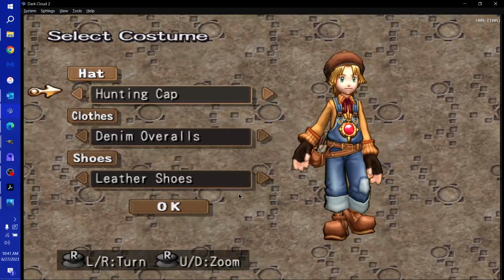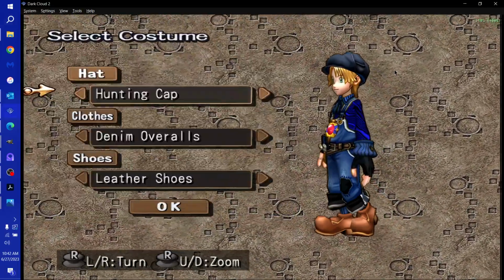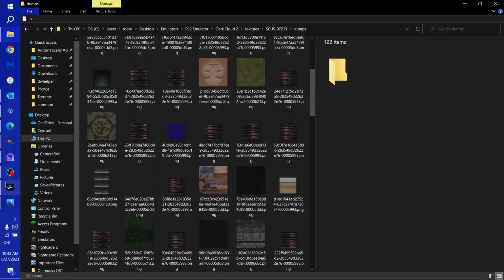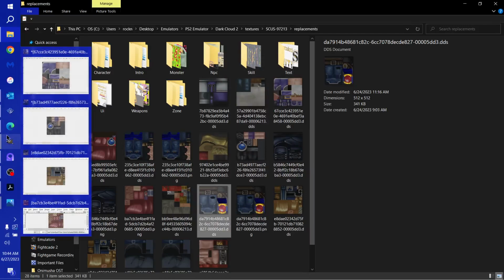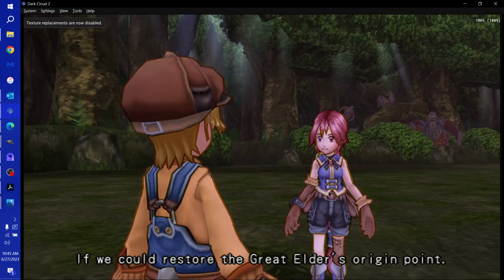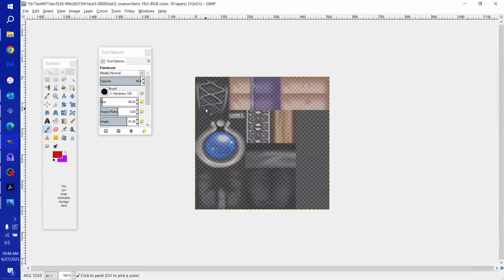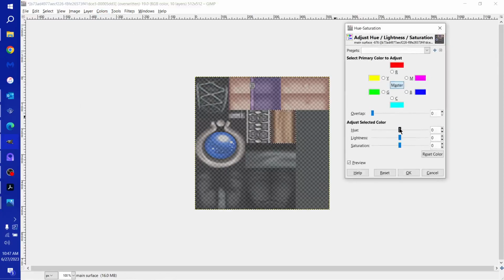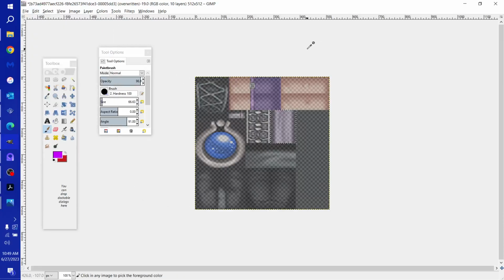TUTORIAL: Changing A Game's Visuals! (PCSX2 & MORE Texture Replacement)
For the editing program, see below.